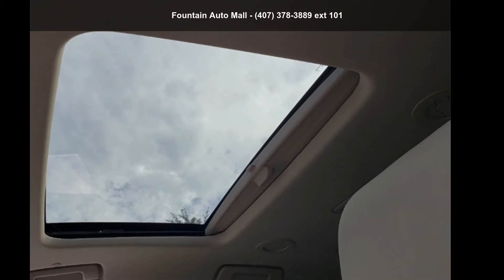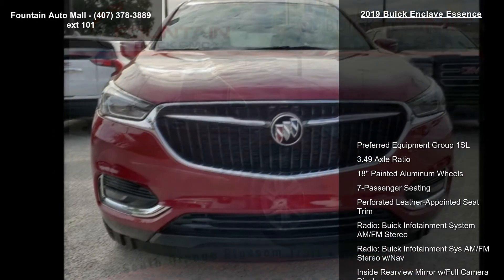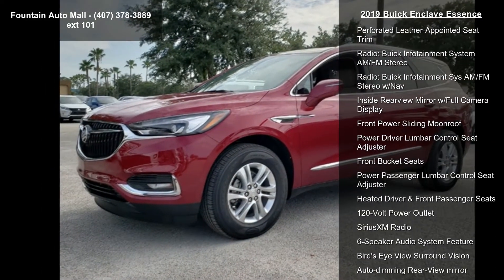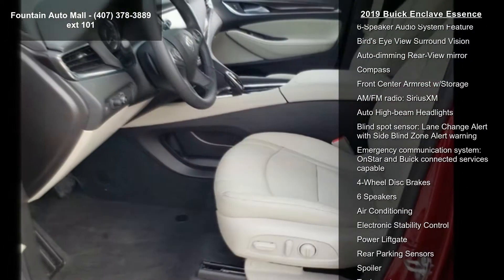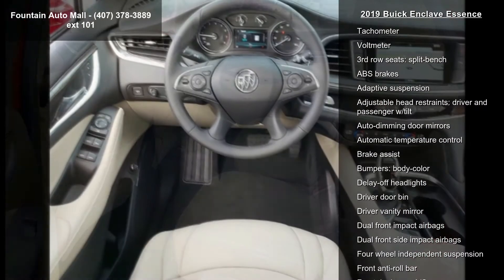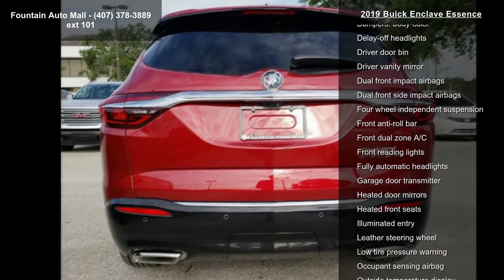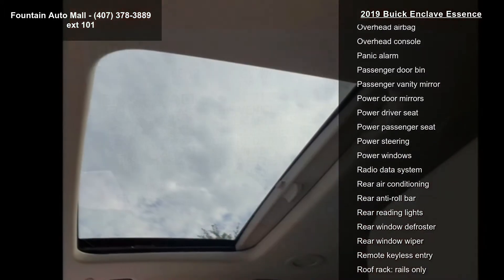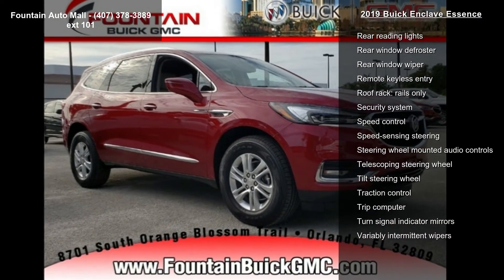2019 Buick Enclave Essence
Fountain Auto Mall is pleased to offer this 2019 Buick Enclave Essence in Quartz. Well equipped with the following: FWD.

Fountain Auto Mall is proud to be the premier Auto group in Orlando, Florida. We strive to make your experience with Fountain Auto Mall a great one. Once you're here, you'll know you've come to the right place. Price includes: All Available customer incentives through General Motors customers may need to finance with GM to qualify $2,000 - GM Lease Loyalty Towards Purchase Private Offer. Exp. 07/31/2018